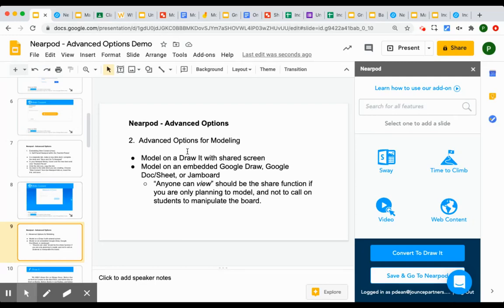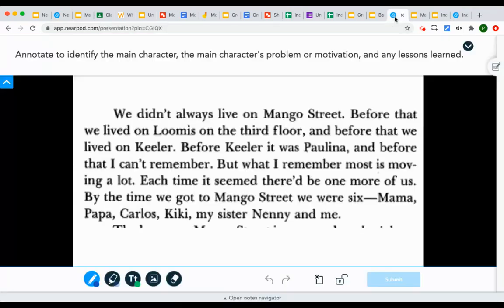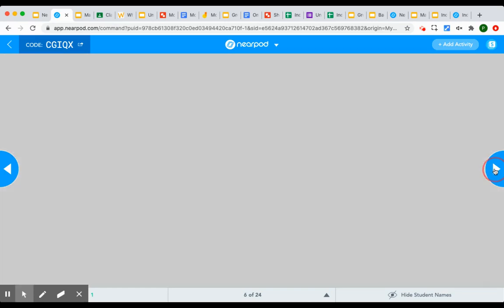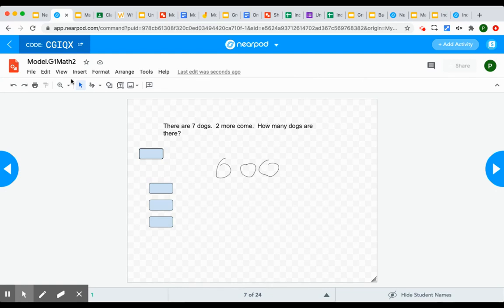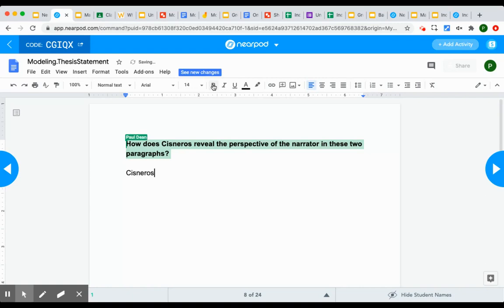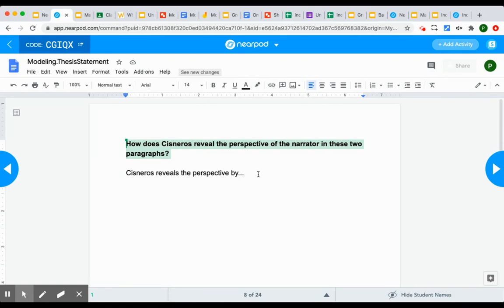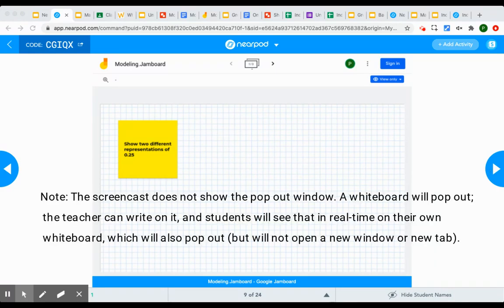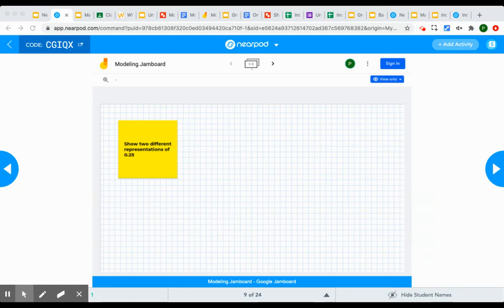How to: Advanced Options for Modeling with Nearpod and GSuite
The purpose of this video is to help teachers learn how to effectively model content for students using Nearpod and GSuite features in synchronous online instruction.